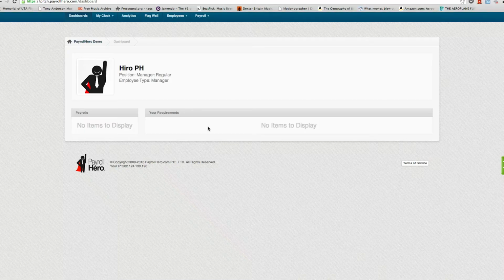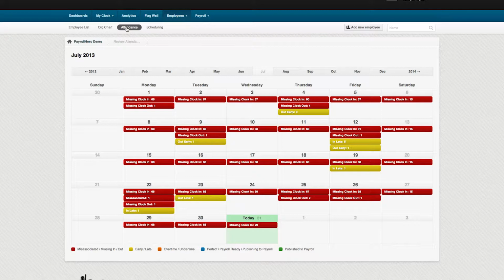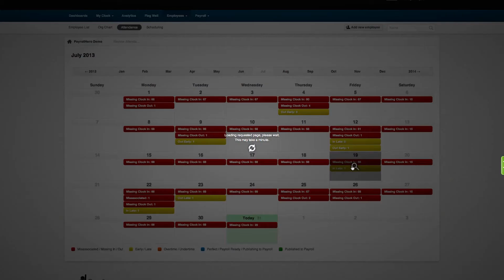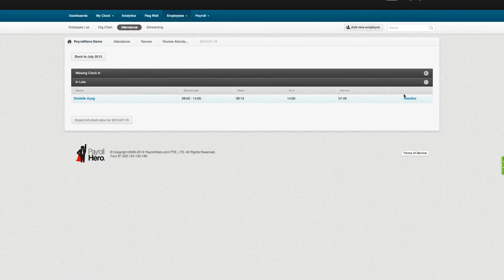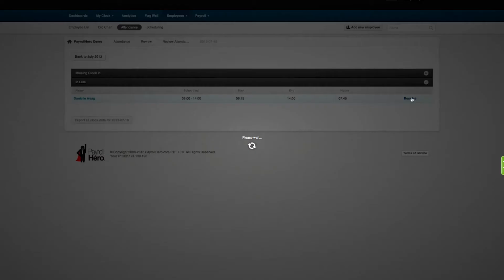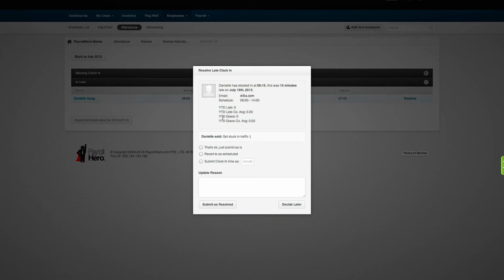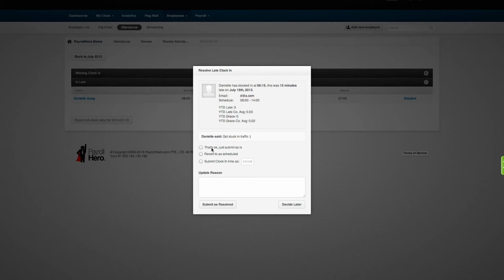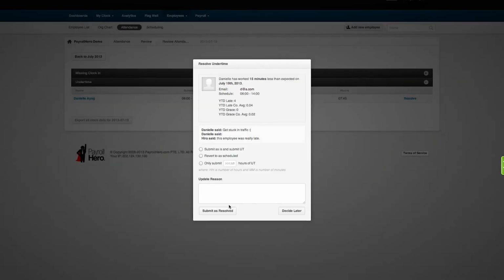PayrollHero: Resolving Employees That Clocked "In Late"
- Tin shows you how you can quickly and easily resolve attendance for employees who either forgot to clock in, clocked in late or triggered "undertime".  PayrollHero makes it simple to manage employee time and attendance in real time.